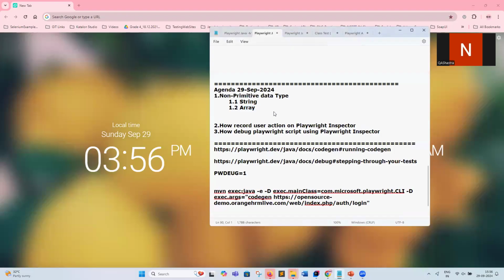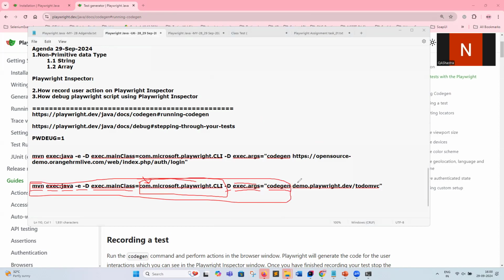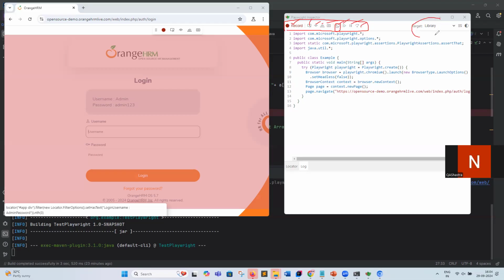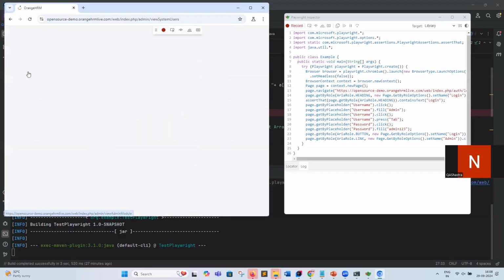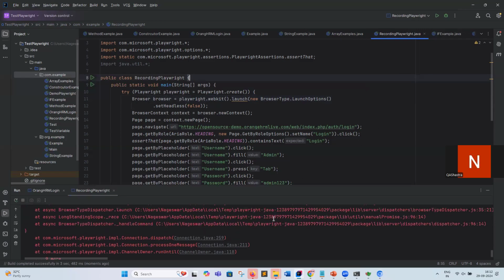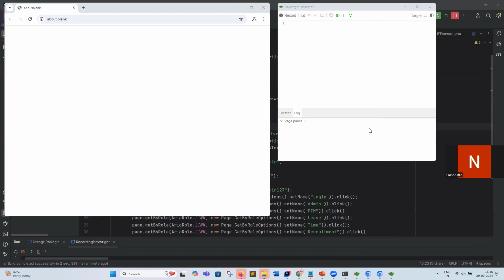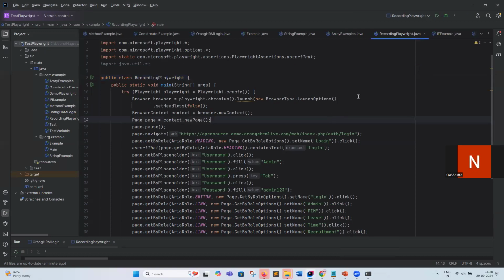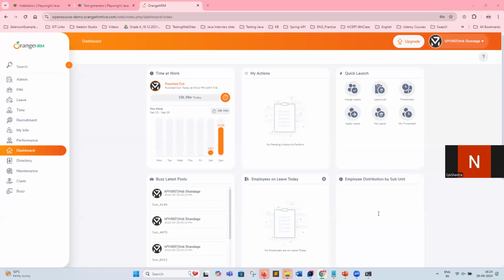Playwright Java||Array||Record & Debug Playwright Inspector ||Part3